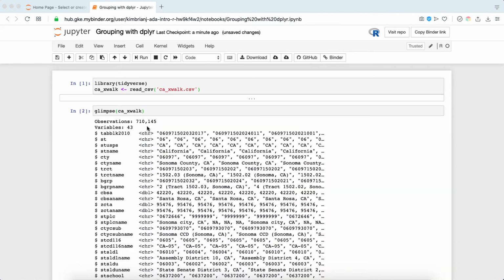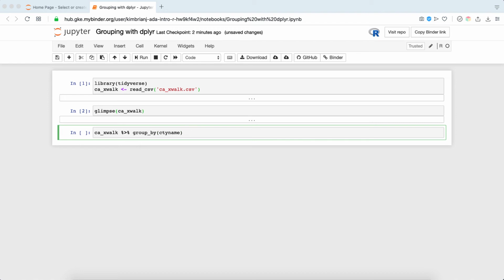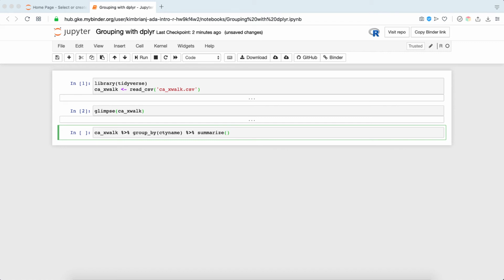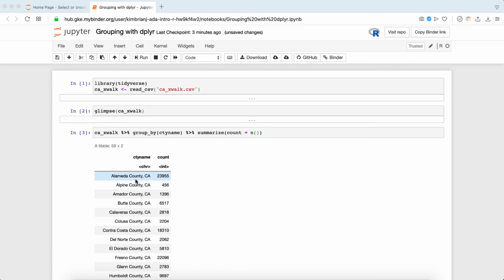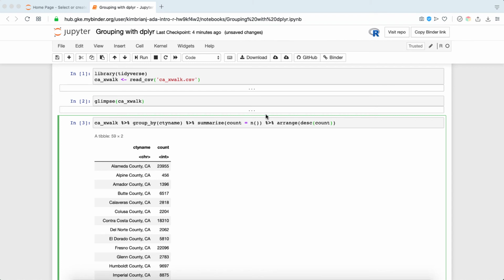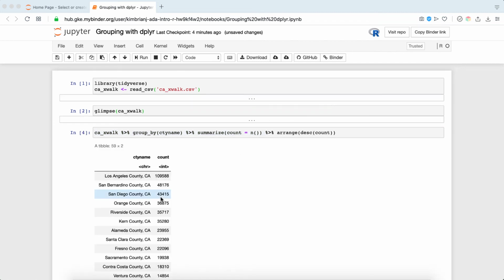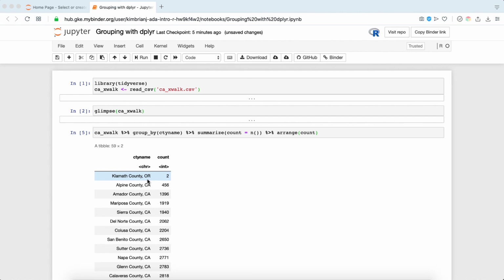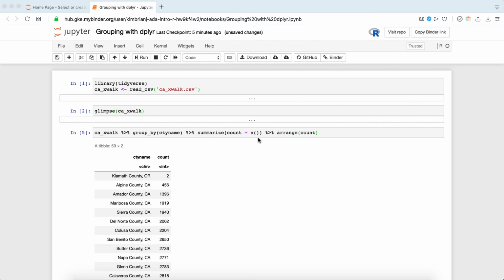Grouping with dplyr